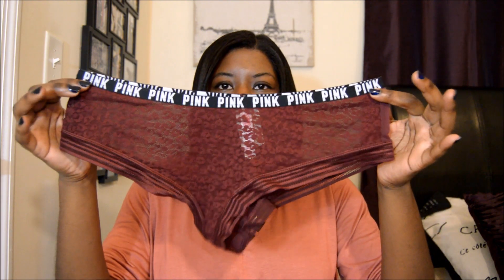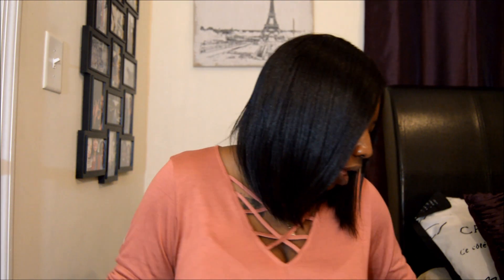Victoria's Secret Haul 2015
Sometimes you can't pass up a good deal when you see one! Collection items listed below:

My Makeup Details:
Hard Candy Sheer Envy Face Primer
Lancome Teinte Idole 24H foundation #520
Mac Concealer NW50